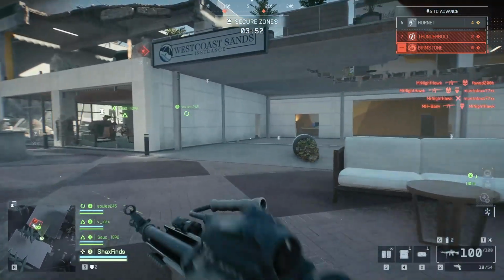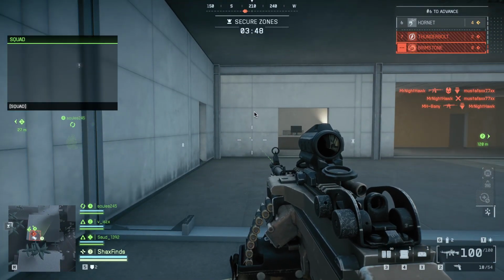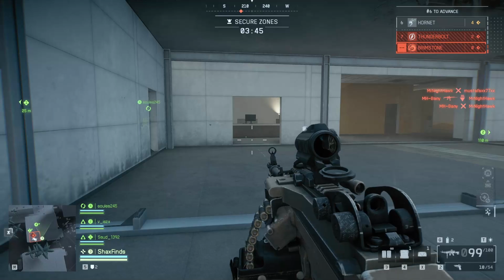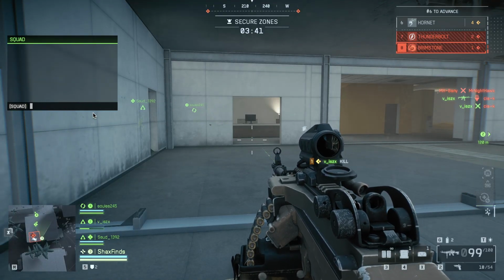How To Text Chat With Controller In Battlefield 6 (PC, PS5 & XBOX)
How To Text Chat On Controller In Battlefield 6 (PC, PS5 & XBOX)

Want to send messages using your controller in Battlefield 6? This guide shows you step-by-step how to text chat on PC, PS5, and Xbox while playing, so you can communicate with your squad easily without switching to keyboard or phone.